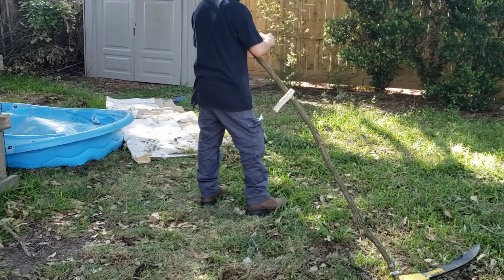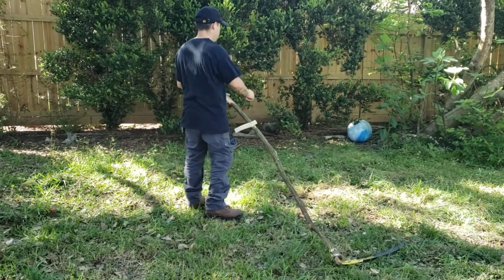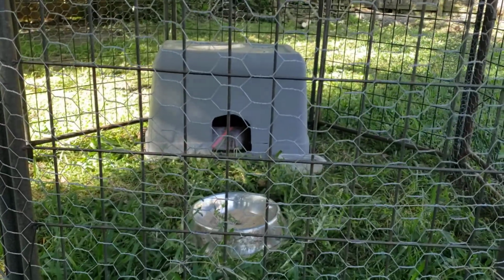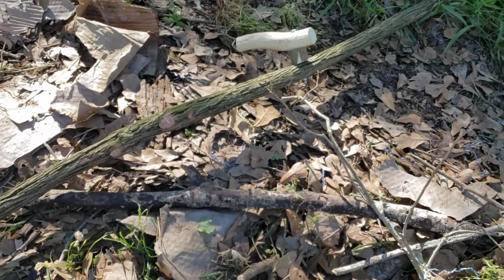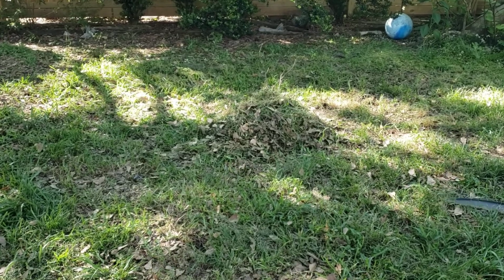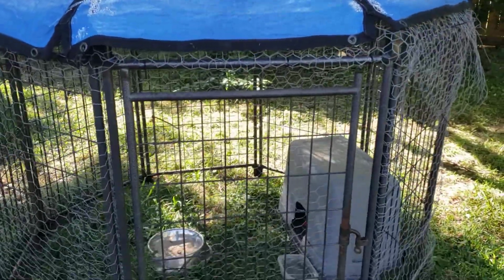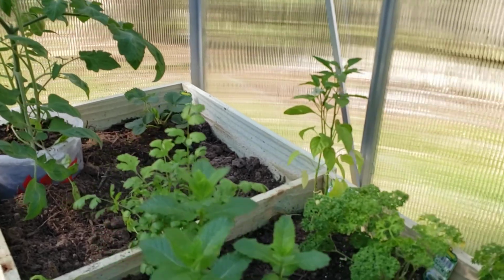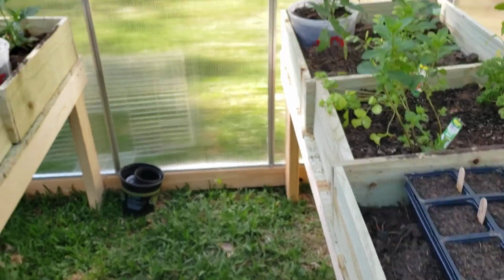Homesteading in the suburbs?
Just documenting our homesteading journey and learning in the suburbs.